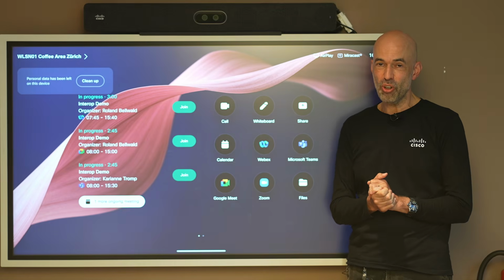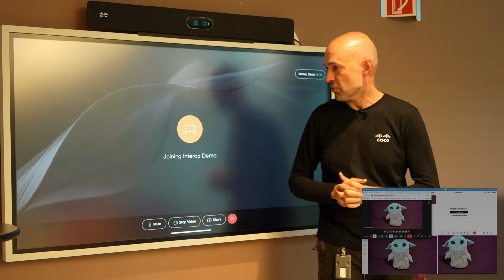Sequentially joining Zoom, Teams, Google Meet and Webex Meetings from a single device in 71s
I still hear of customers, which' users take time to join meetings. It takes many minutes for a meeting room to be connected with audio and video. In this video I join Zoom, MS Teams, Google Meet and Webex Meetings with a single device in a little over one minute (or less than 20s per platform). Check out the fun exercise, done on a Room Bar Pro with a third party touch device connected:
0:00 Introduction
0:15 JOIN Zoom, Teams, Google Meet and Webex Meetings
1:28 Closing

What is required for the endpoint to connect into the various platforms!?
1. WEBEX: Native, Webex Control Hub registration
2. GOOGLE MEET: WebRTC based, no additional license required from either party
3. ZOOM: Native, Zoom Application on Cisco Devices (no license required for guest mode)
4. MS TEAMS: The host or the device requires a VIMT (SIP based) license or if no VIMT is in place, it will fall back to WebRTC based, then no license is required from either party.

Please get in touch with your local Cisco account team or myself via Webex if you would like to learn more.

The Samsung FLIP shown in the video is not officially supported as Third Party Touch Screen with Cisco devices.